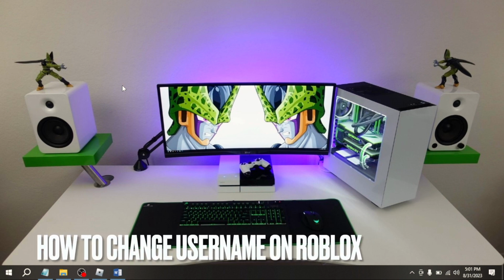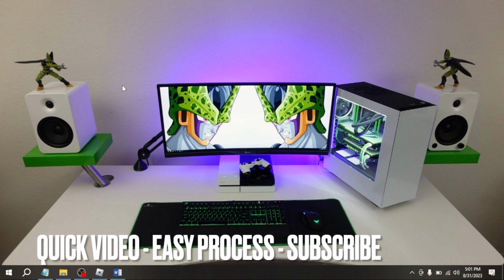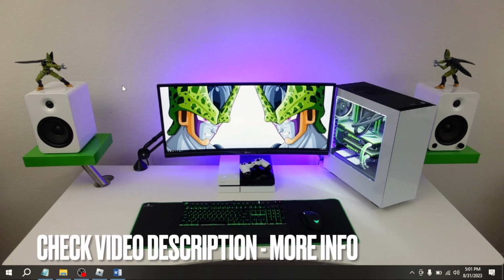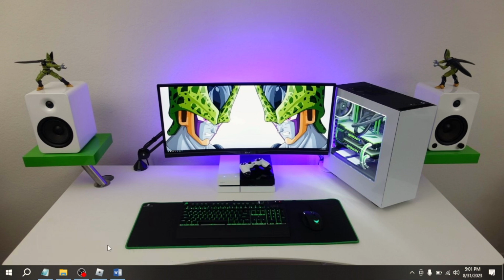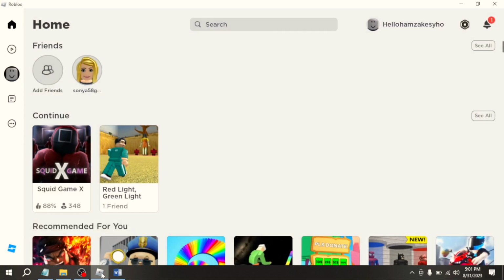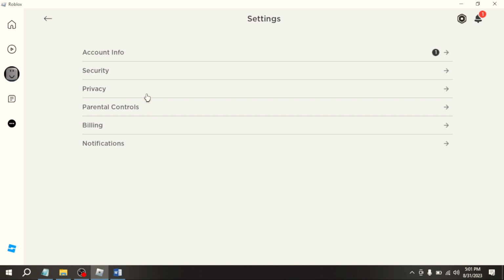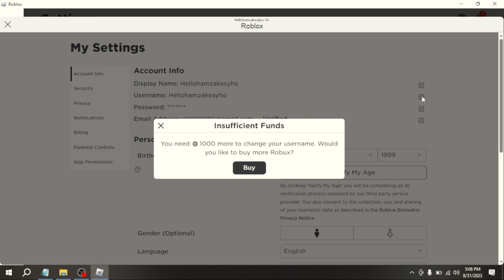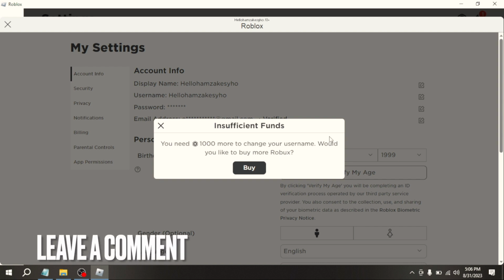✅ How To Change Username On Roblox 🔴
About this tutorial:

Roblox is an online platform and game creation system that allows users to create and play games created by other users. It's known for its user-generated content and has gained immense popularity, especially among younger gamers. Here are some key aspects of Roblox:

User-Generated Games: Roblox is primarily a platform for user-generated games and experiences. Users can create their own games using the Roblox Studio, a game development tool provided by Roblox Corporation. These games cover a wide range of genres, from adventure and role-playing games to simulations, obstacle courses, and more.

Avatar Customization: Players can customize their avatars with a variety of virtual items, clothing, accessories, and animations. Many of these items are available for purchase using Robux, the in-game currency.
Get in touch!